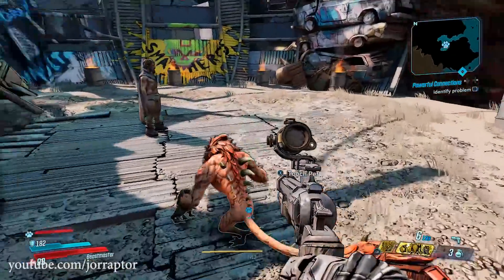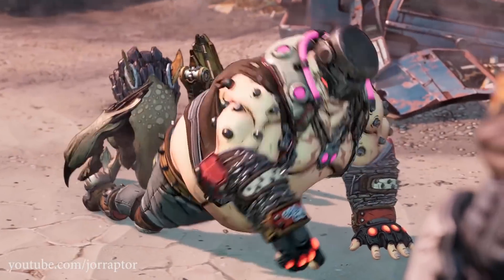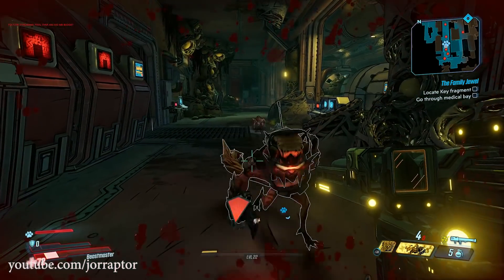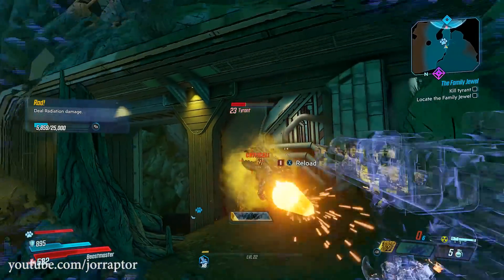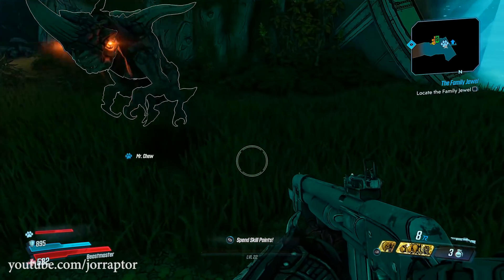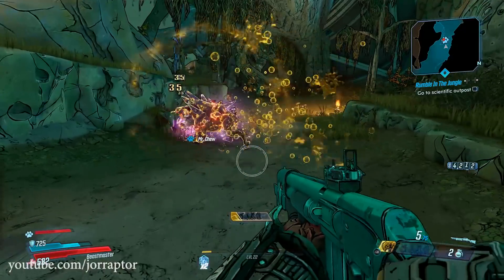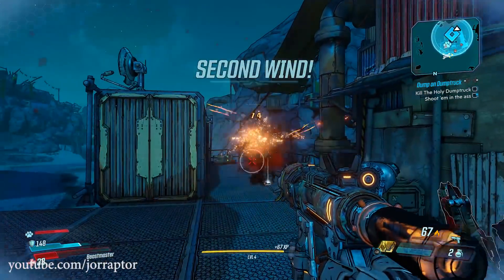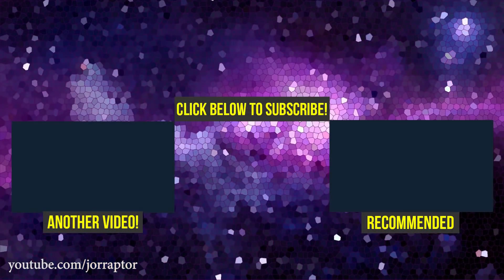Borderlands 3 Fl4k Gameplay - All Pet Evolutions, Abilities & Secrets (Borderlands 3 Flak Gameplay)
Borderlands 3 Fl4k gameplay (borderlands 3 flak gameplay) with flak gameplay borderlands 3 - flak borderlands 3 gameplay